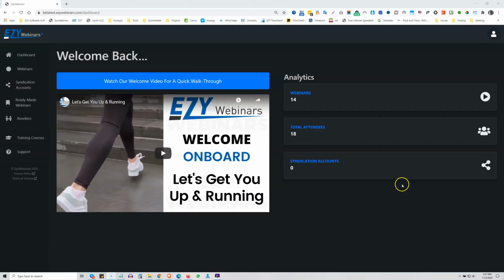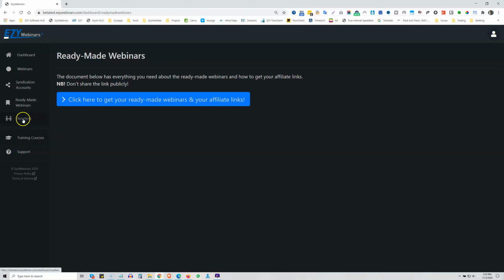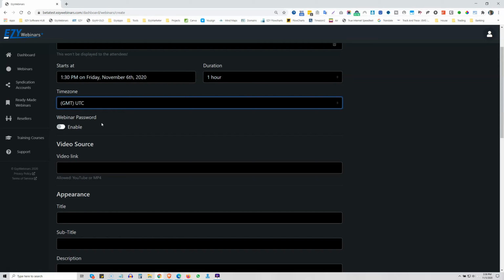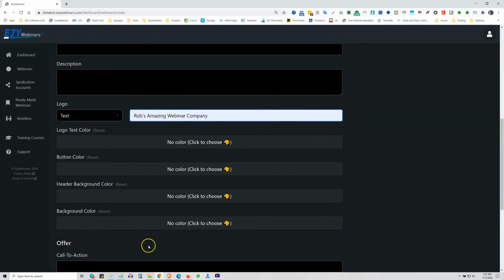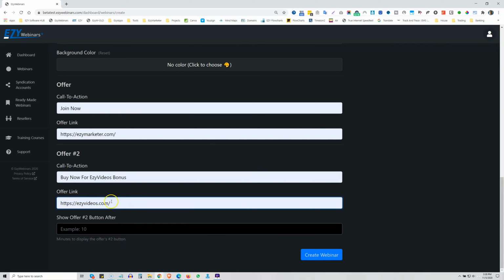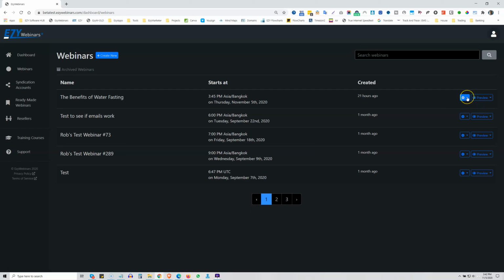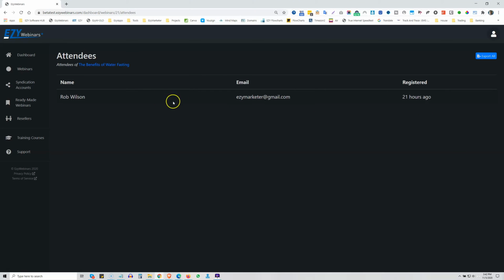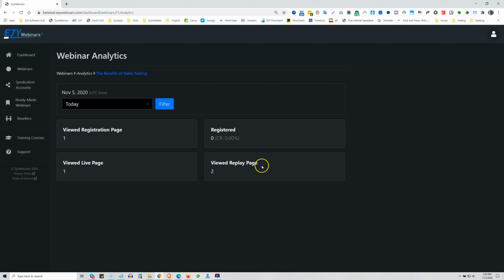EzyWebinars Beta Walkthrough